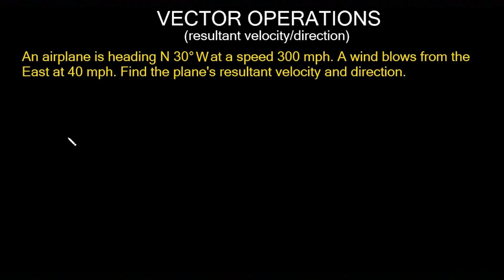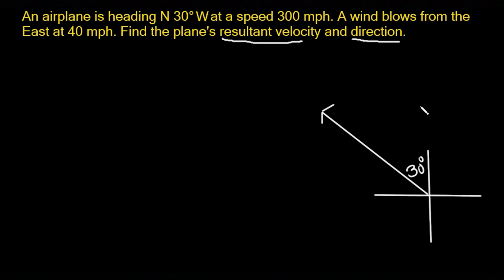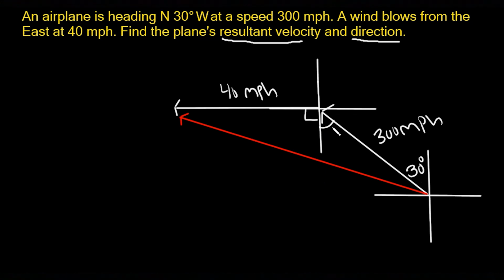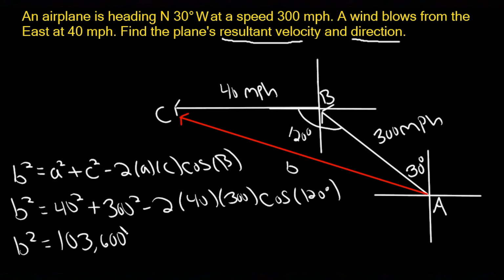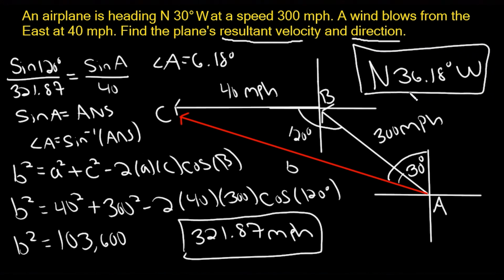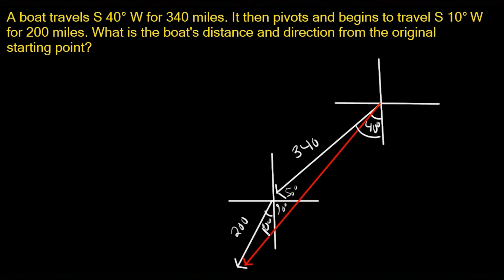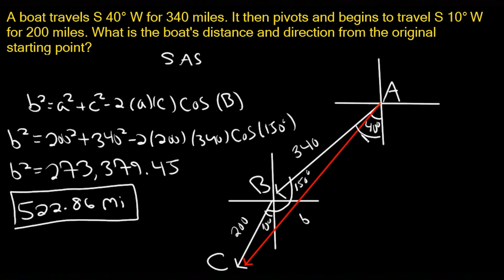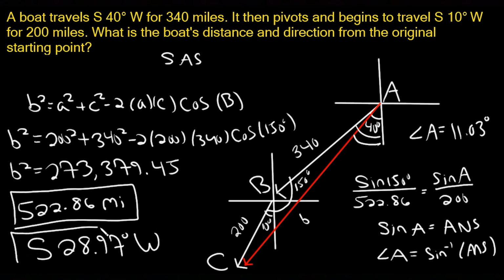Mastering Vectors: Real-Life Applications in Navigation and Bearings!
This video shows how to find the resultant direction and angle in regards to navigation and bearing problems.